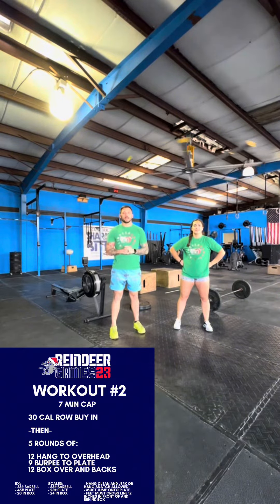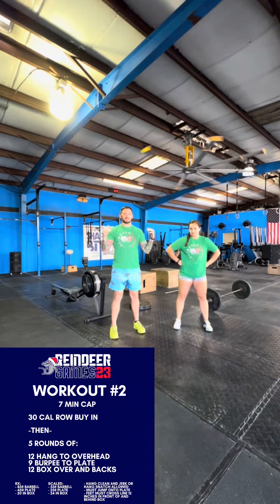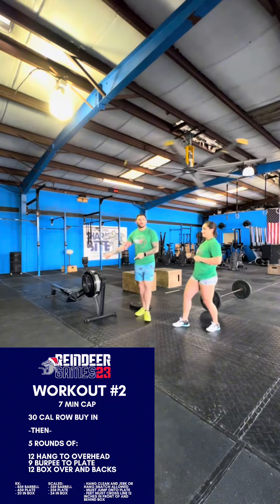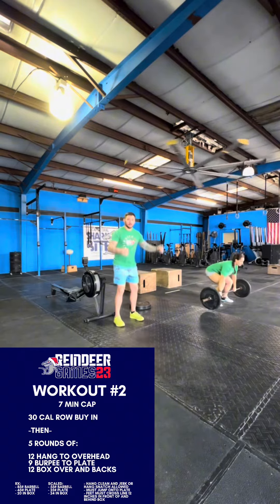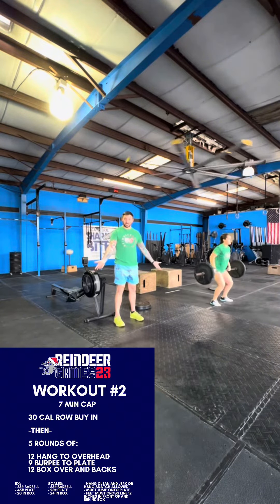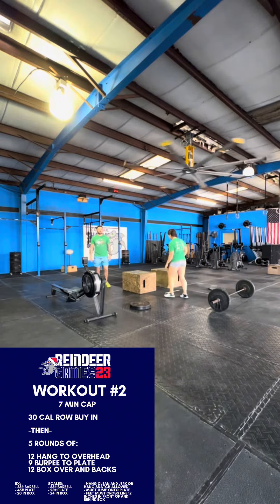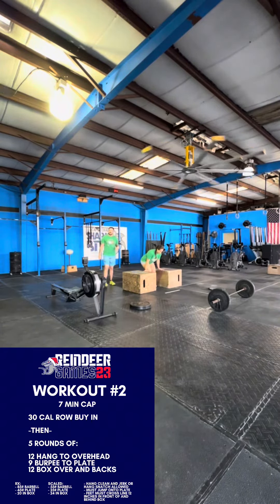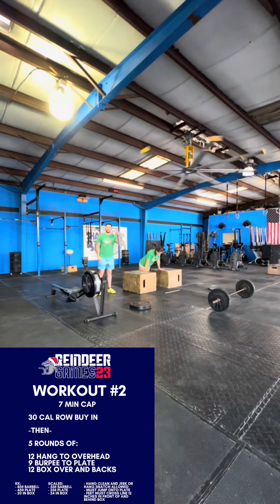Reindeer Games 2023 Workout 2